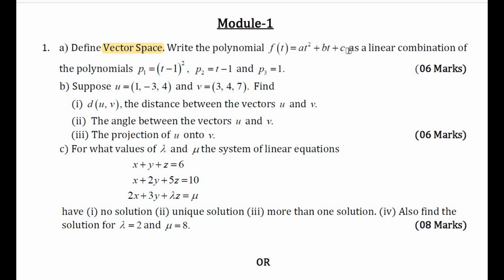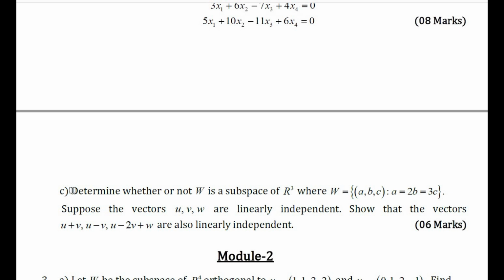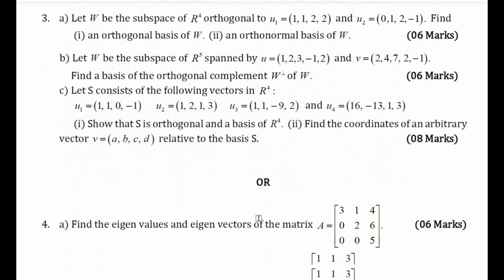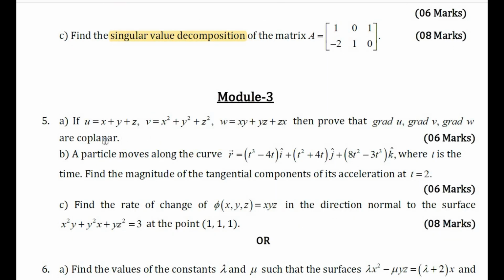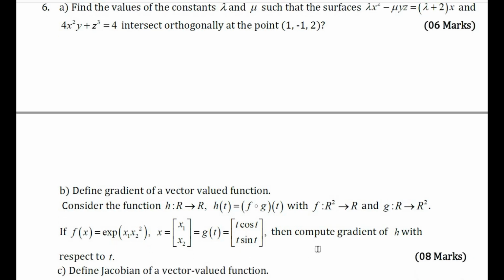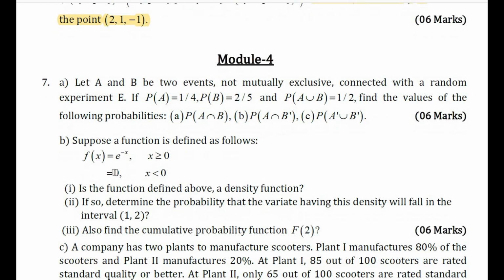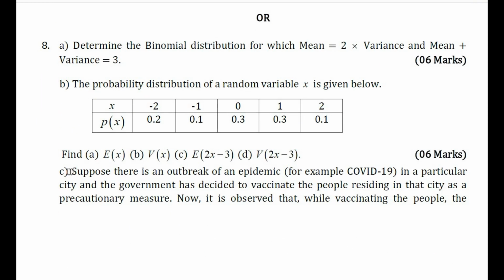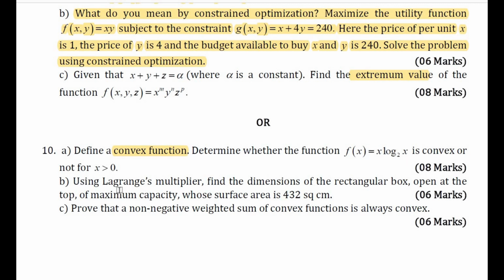Mathematics for Machine Learning | Model question paper | 18AI56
Mathematics for Machine Learning 18AI56
Discussed the model question paper pattern of Mathematics for machine learning with subject code 18AI56.
Model Question Paper. 18AI56. Fifth Semester B.E. Degree Examination, March 2022.